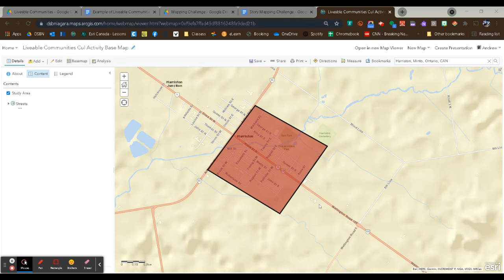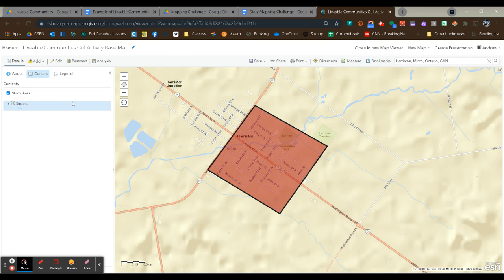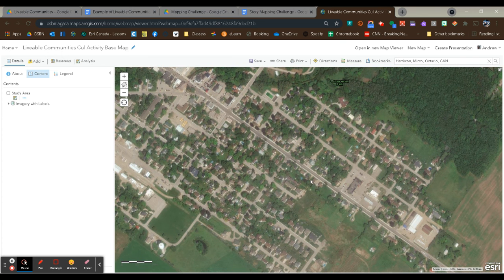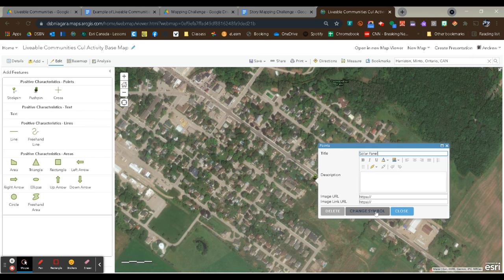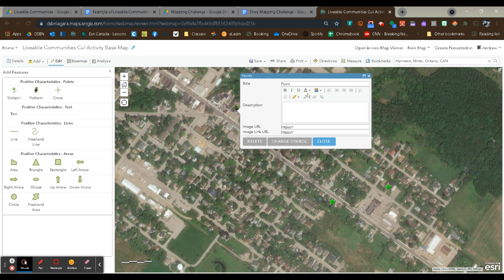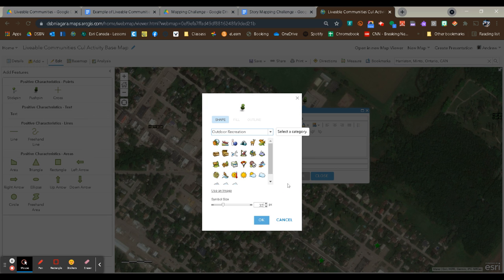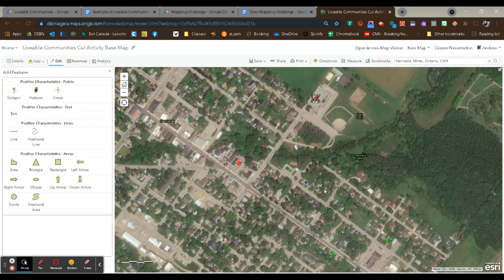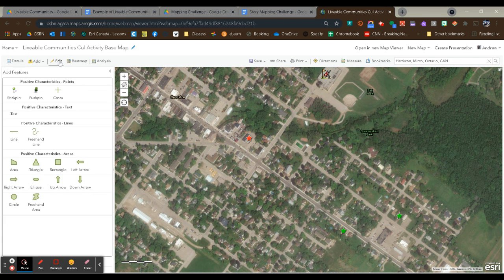Adding Features to the Web Map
This is a set of instructions for the culminating activity.